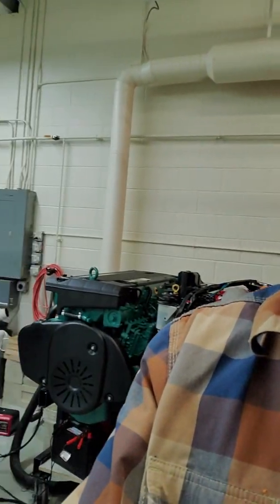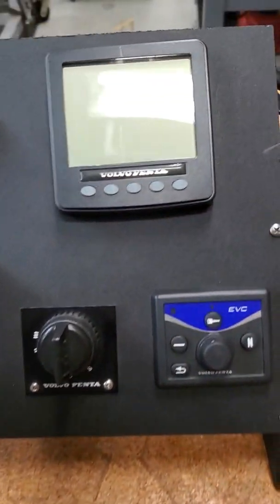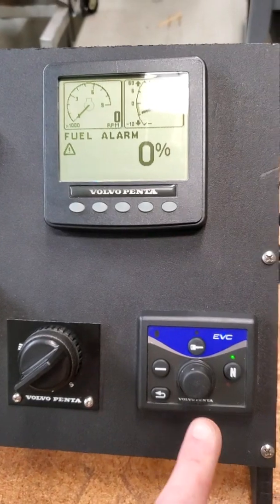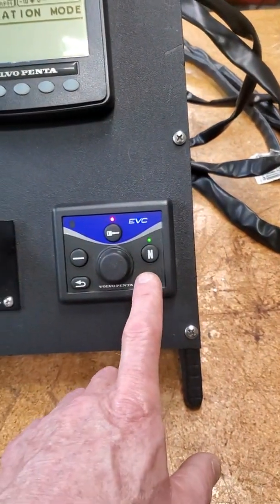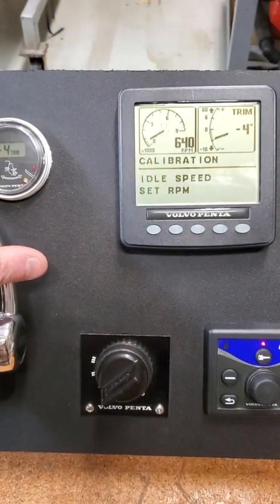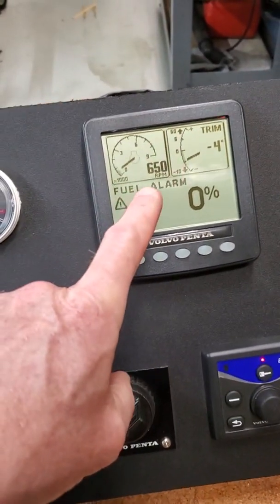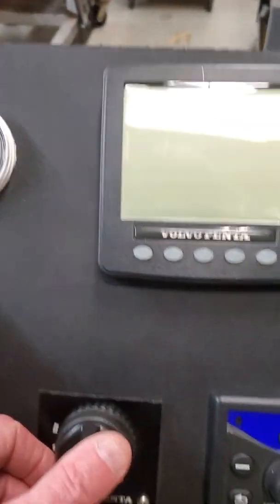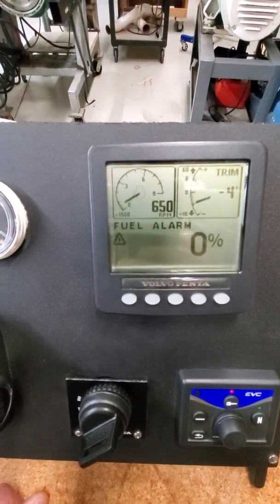Volvo Penta EVC C setting Idle RPM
This video covers Volvo Penta EVC C D4 and D6 engines idle rpm settings.